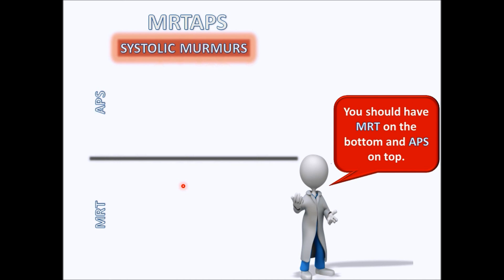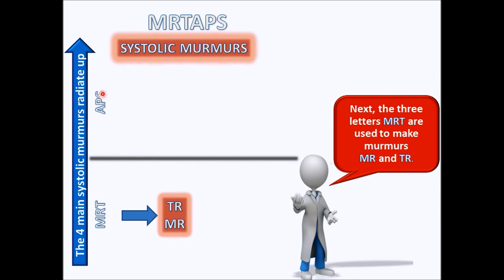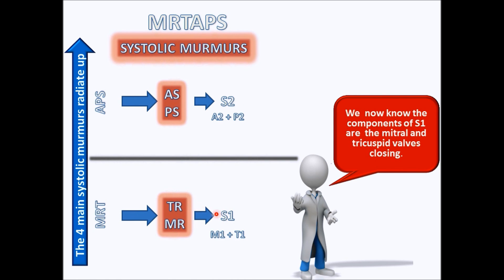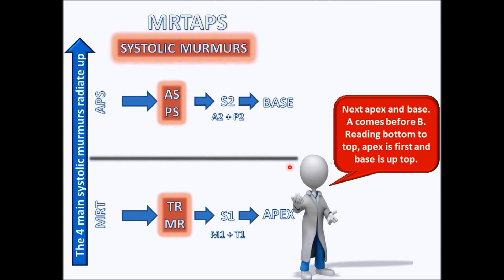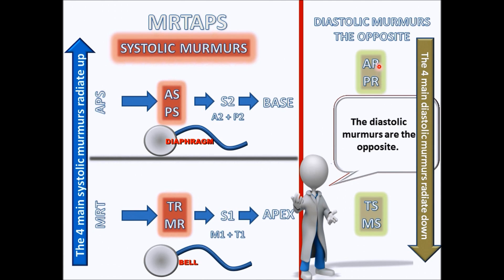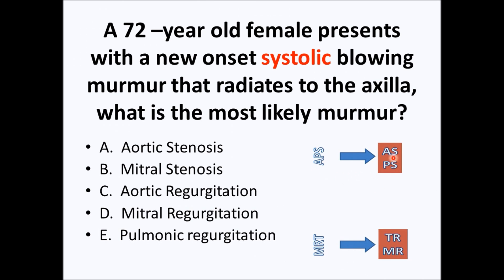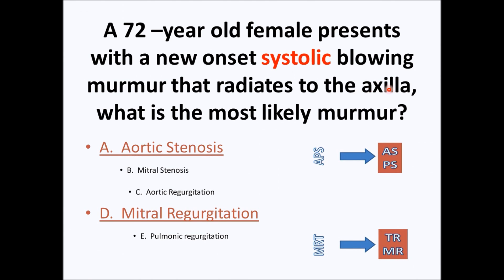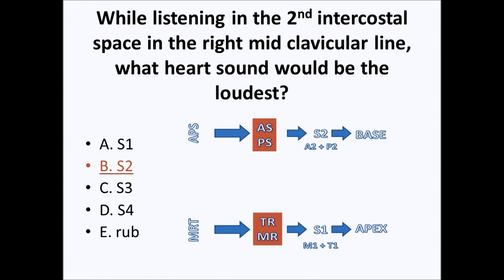PANCE PANRE Heart murmurs made easy MRTAPS 2